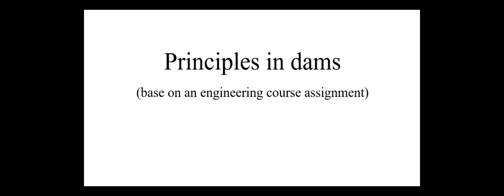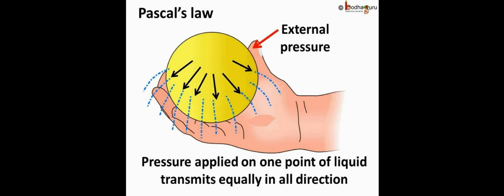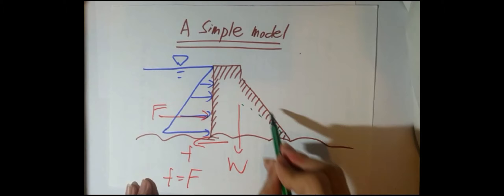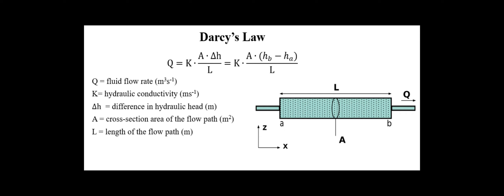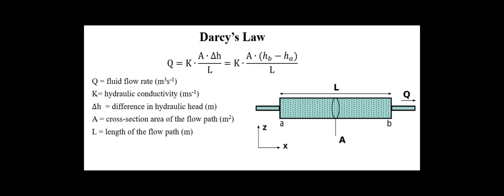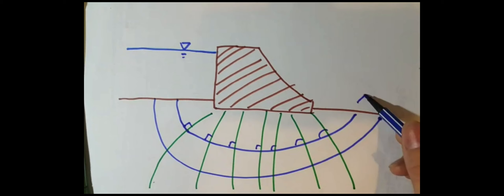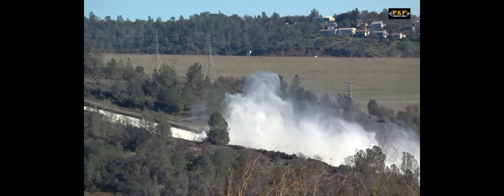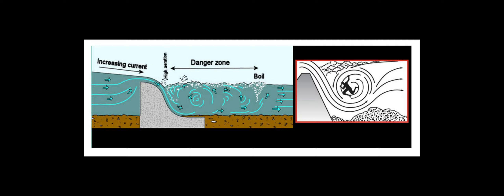Principles in dams (with subtitle)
This video is about some principles involved in dams building and operation and the consequence if these principles do not apply properly.

This video is based on the assignment of an engineering course at the university. We may say some words wrong but we will fix them in the subtitle.

Even though we try our best, there may still be some sources we have not given the reference.